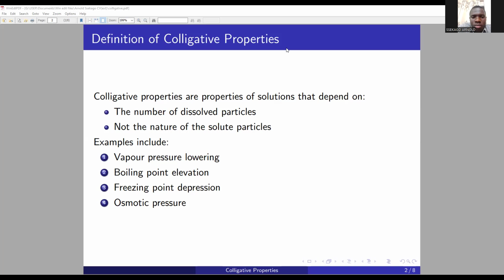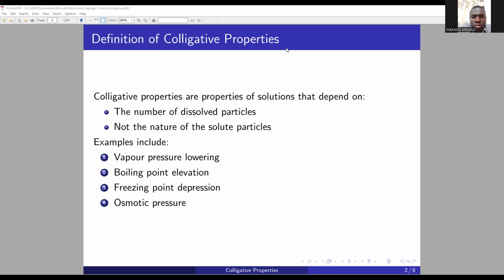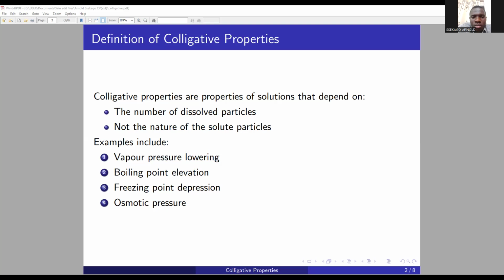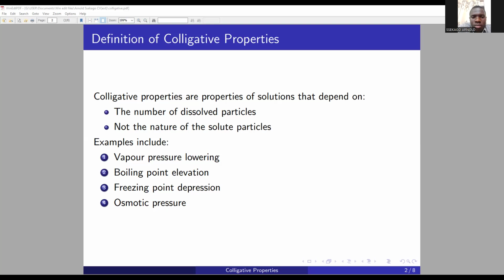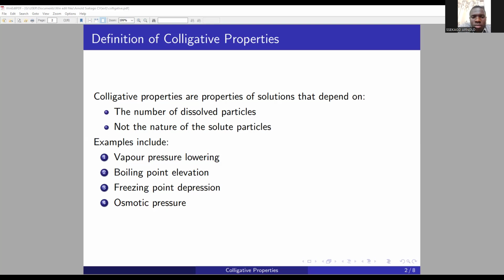Colligative properties Lesson one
Colligative properties are physical characteristics of solutions that depend solely on the total number of solute particles present, rather than the chemical identity or type of those particles. These properties include vapor pressure lowering, boiling point elevation, freezing point depression, and osmotic pressure.